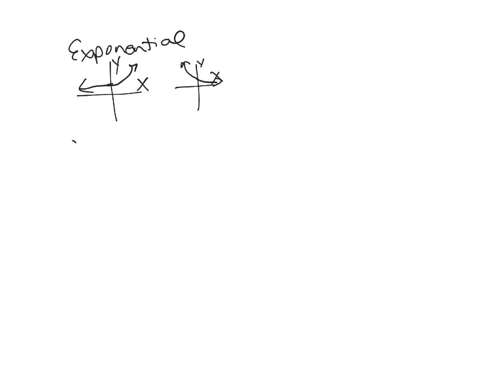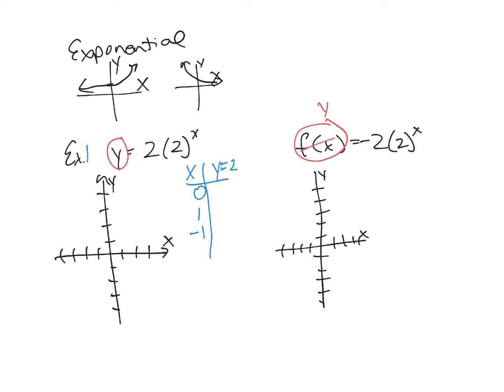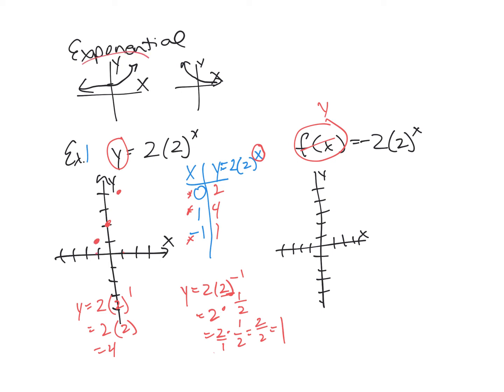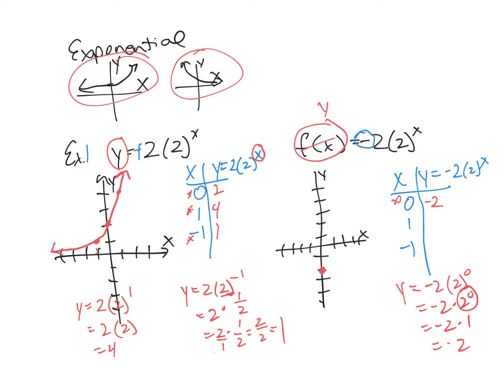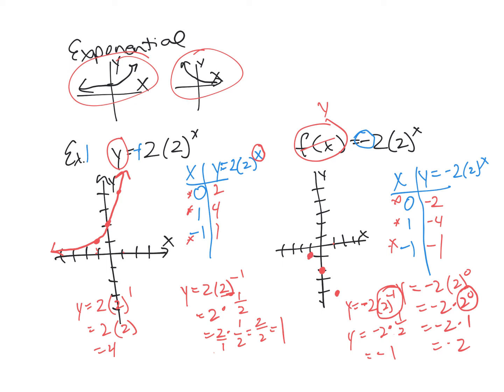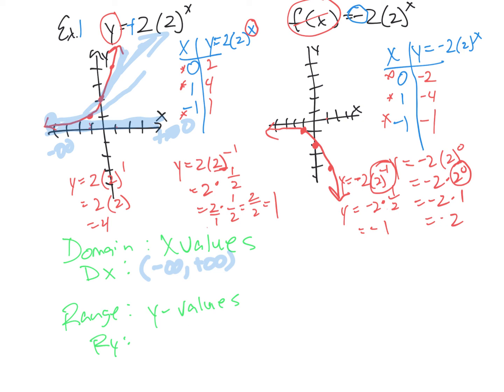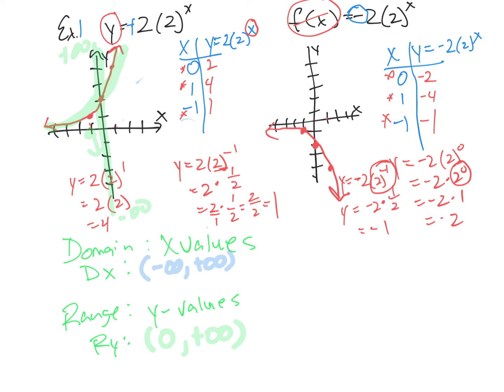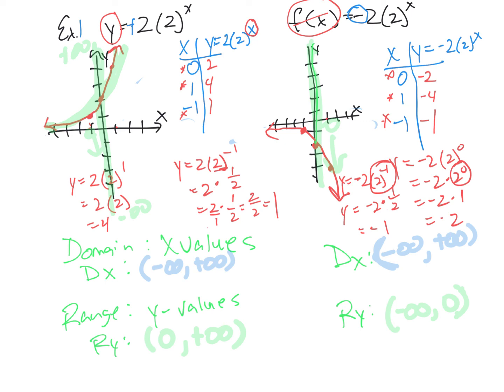6.3b Alg 1 part 2.mp4